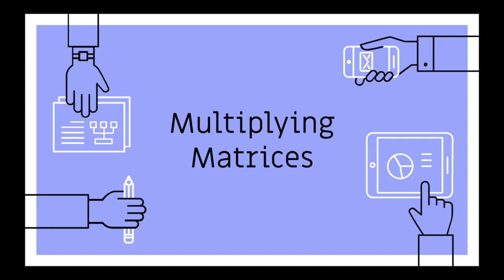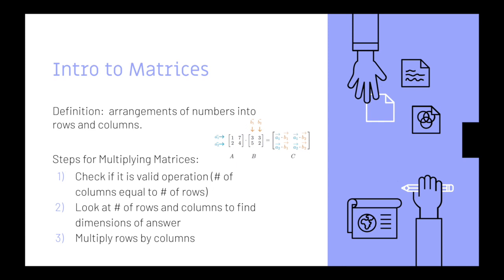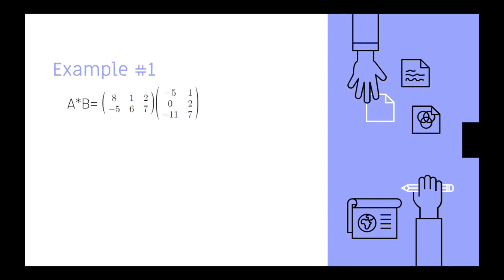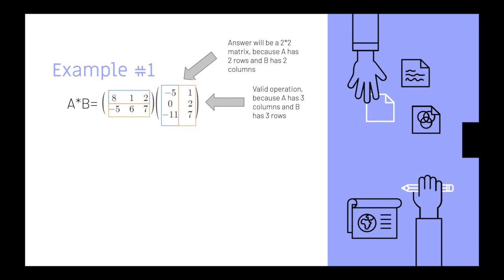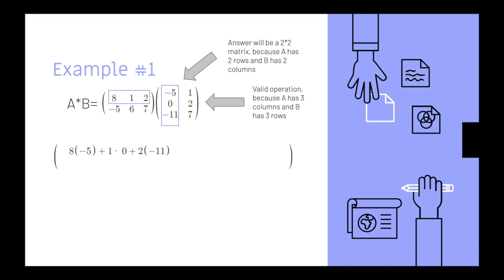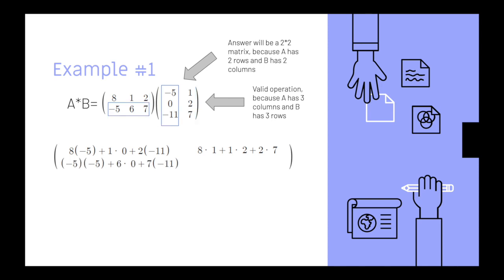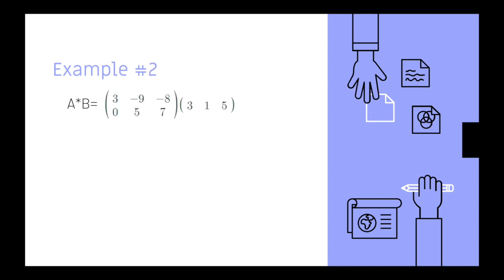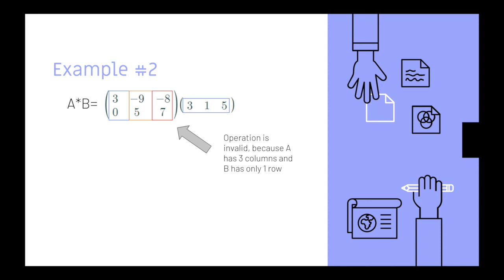Multiplying Matrices - Bryan Nguyen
Multiplying Maatrices